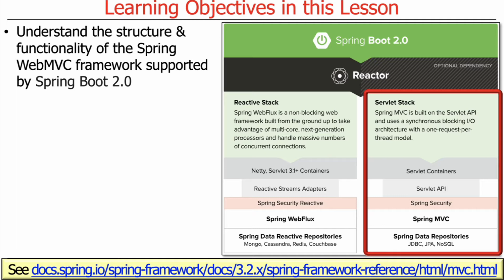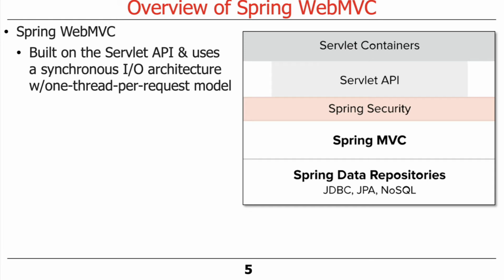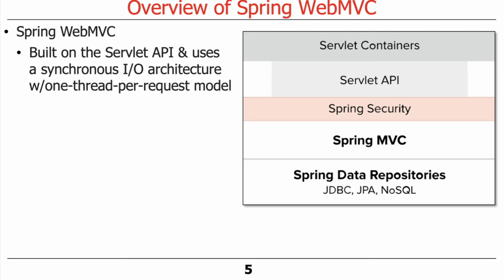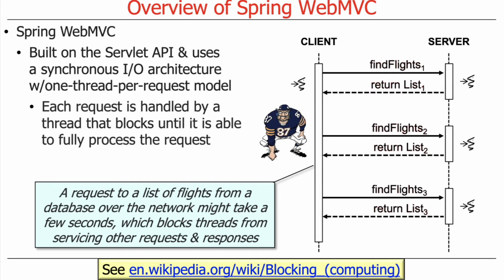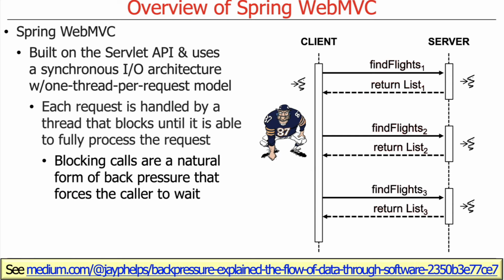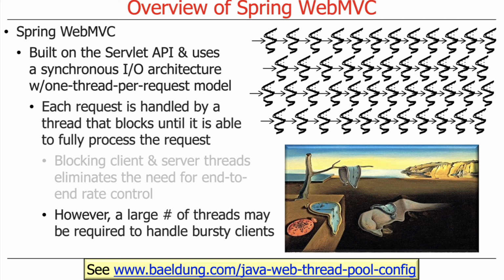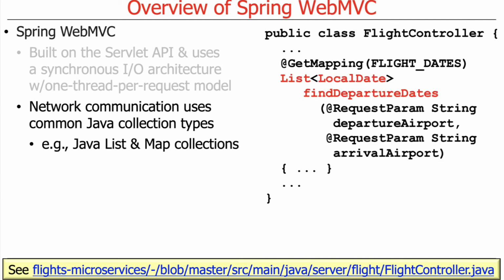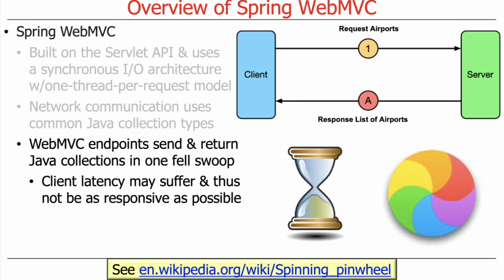Overview of Spring WebMVC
This video describes the structure &functionality of the SpringWebMVC framework supported by Spring Boot 2.0.  Spring WebMVC is built on the Servlet API & usesa synchronous I/O architecture w/one-thread-per-request model.